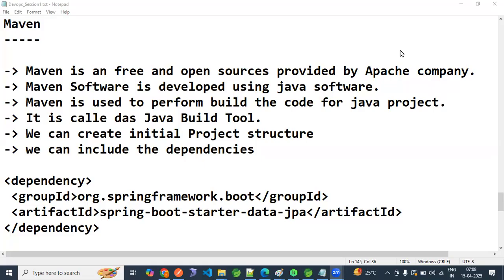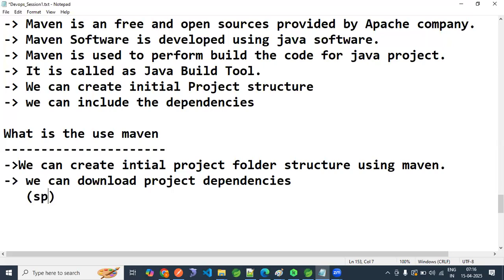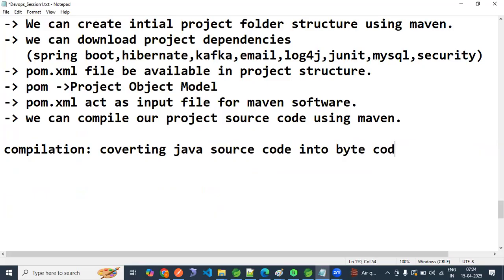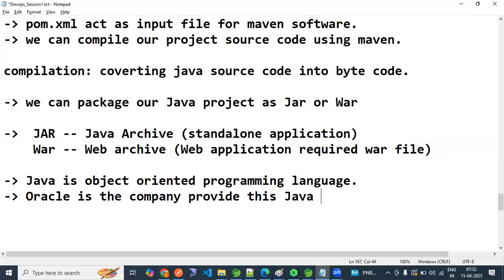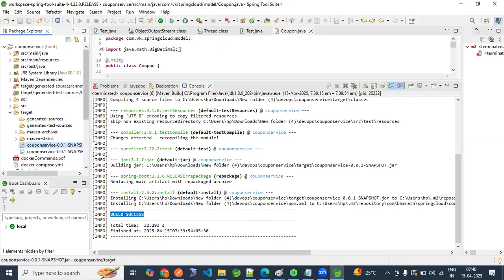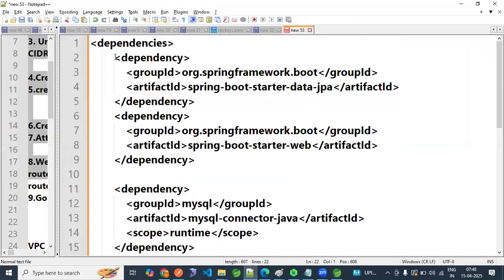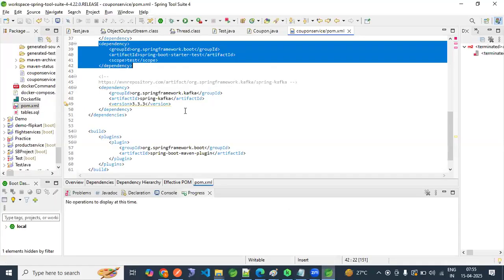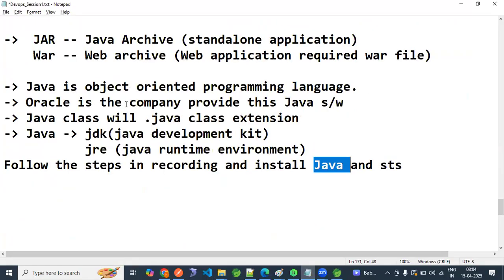Devops Session 5 Maven part 2